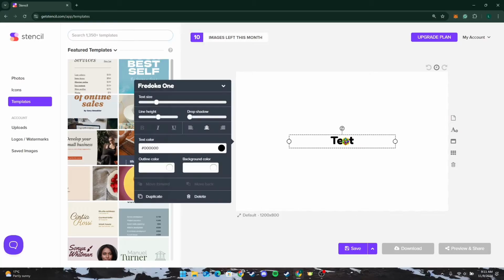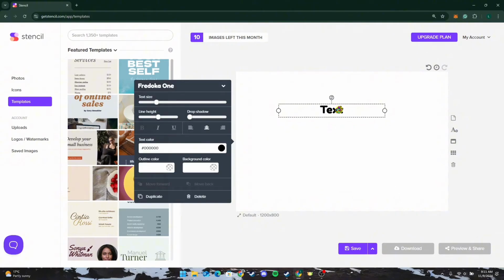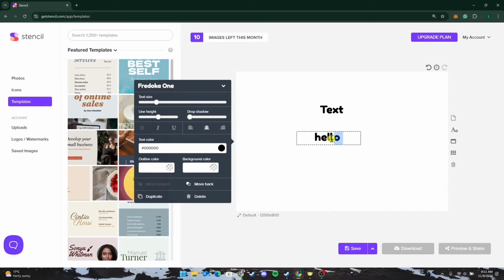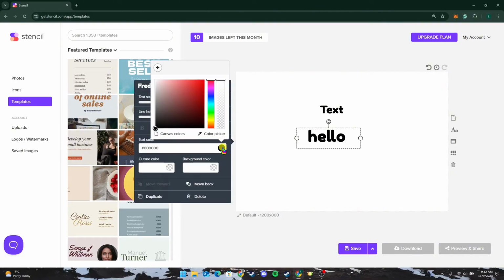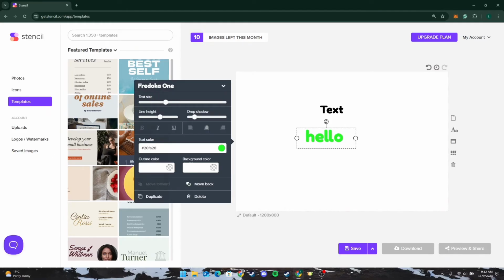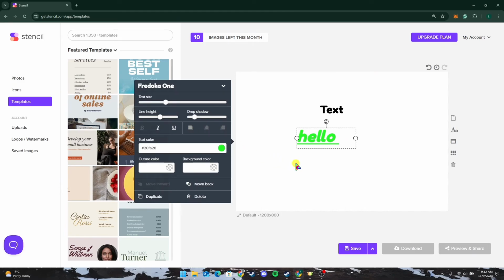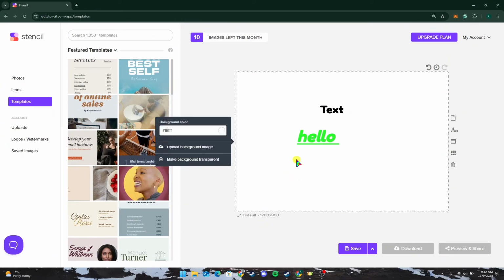How to Customize Text in GetStencil 2024?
Want your text to stand out in your designs? In this tutorial, I’ll show you exactly how to customize text in GetStencil to create eye-catching designs for social media, marketing, and more! Whether you're adjusting fonts, sizes, colors, or spacing, GetStencil makes it easy to give your text a professional touch.

💬 What kind of text effects do you love using in your designs? Share in the comments!